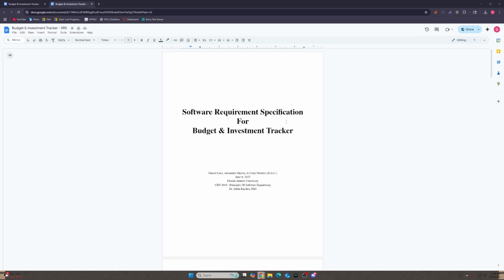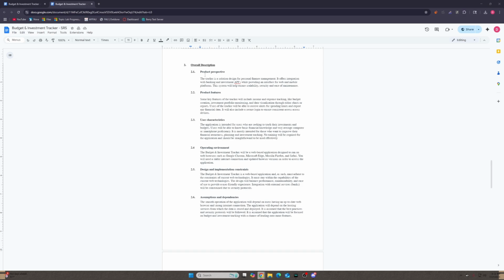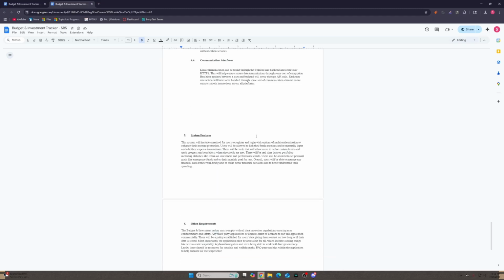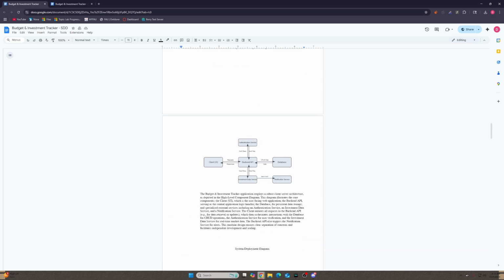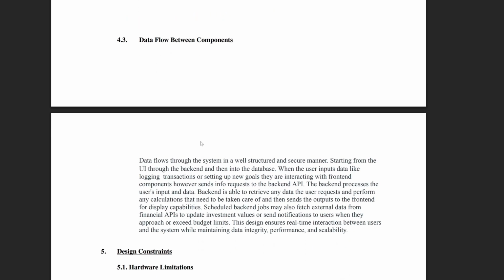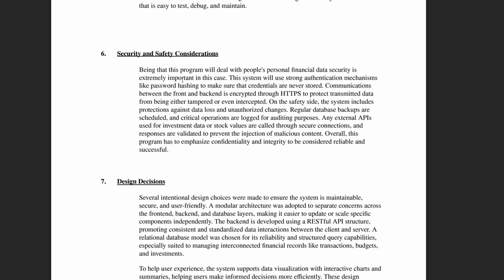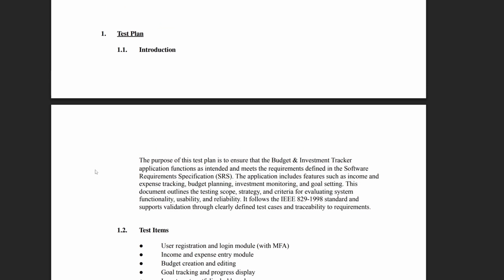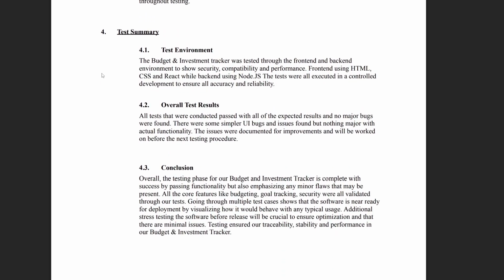Group Project Presentation CEN4010 DAC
Our group project presentation, enjoy.

Cody Nuckles
Daniel Liers
Alexander Harvey